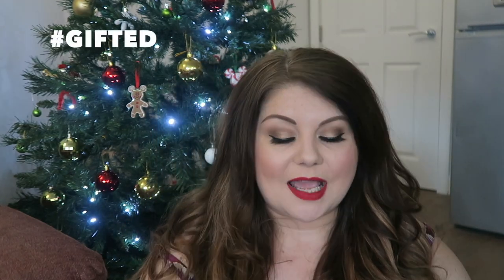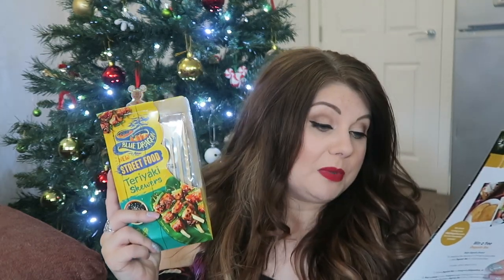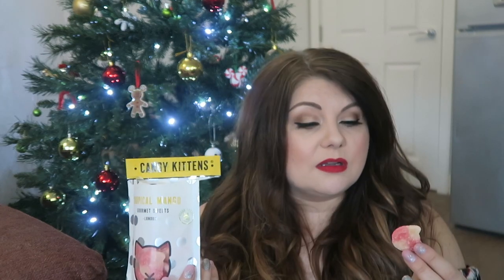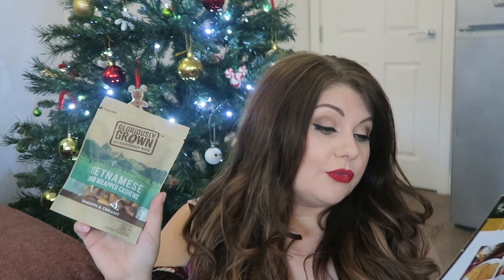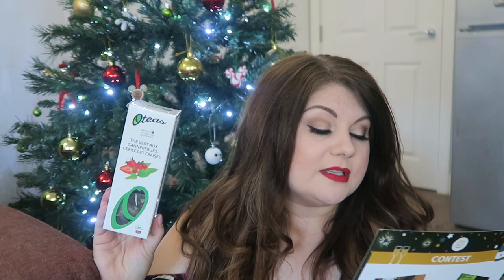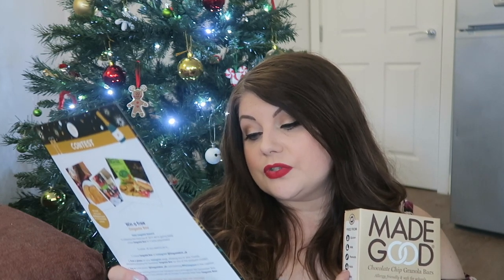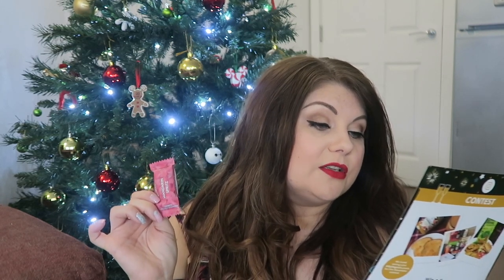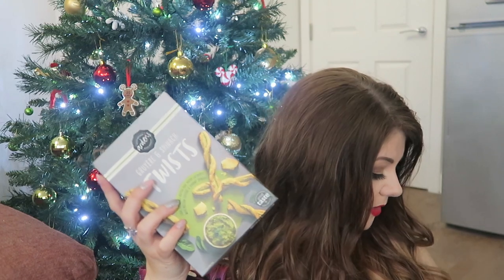Degusta Box unboxing December 2019 | Victoria in Detail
GIFTED Degusta box is a monthly subscription box with 10 - 15 surprise snacks and food items to enjoy, often including vegan, dairy and gluten free items. Check out the contents of the December 2019 box! This is a PR box which was kindly gifted to me by Degusta box but all thoughts and opinions are my own.

You will receive the box for the same month you sign up no matter what day of the month you join. For example you would get the December box whether you signed up on the 1st or 31st of December.

TAUNTON
TA1 9PF